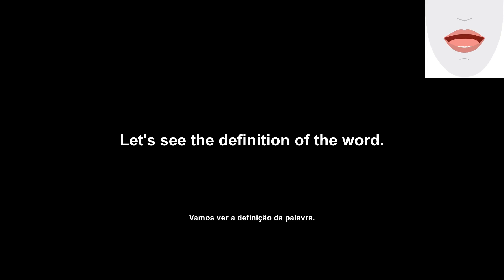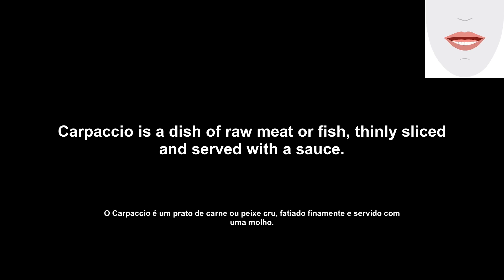carpaccio (carpaccio) How to Pronounce and definitions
Looking to improve your English skills? Then check out English Daily Pills! Our videos will help you master essential words and phrases, and today's focus is on the word 'carpaccio'. You'll learn its definition, how to pronounce it, and see it in action through an example sentence. Plus, we'll show you the lip and tongue movements needed to say it perfectly. So tune in and start speaking like a native today!

Procurando melhorar suas habilidades em inglês? Então confira English Daily Pills! Nossos vídeos o ajudarão a dominar as palavras e frases essenciais, e o foco de hoje é a palavra 'carpaccio'. Você aprenderá sua definição, como pronunciá-la e verá sua ação através de uma frase de exemplo. Além disso, mostraremos os movimentos de língua e lábios necessários para dizê-la perfeitamente. Então, sintonize e comece a falar como um nativo hoje!

Transcription:
'en': carpaccio
'pt': carpaccio
'en': Let's see the definition of the word.
'pt': Vamos ver a definição da palavra.
'en': Carpaccio is a dish of raw meat or fish, thinly sliced and served with a sauce.
'pt': O Carpaccio é um prato de carne ou peixe cru, fatiado finamente e servido com uma molho.
'en': Let's see an example of the word's usage.
'pt': Vamos ver um exemplo de uso da palavra.
'en': I was never a big fan of carpaccio, but then I had the tuna carpaccio at this one restaurant and it completely changed my mind.
'pt': Nunca fui muito fã de carpaccio, mas depois comi o carpaccio de atum num restaurante e isso mudou completamente a minha opinião.